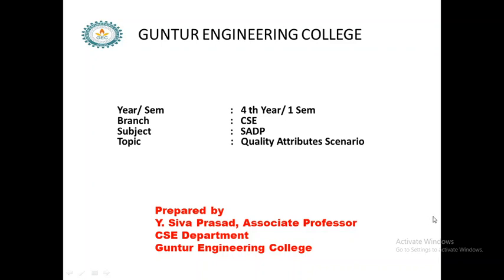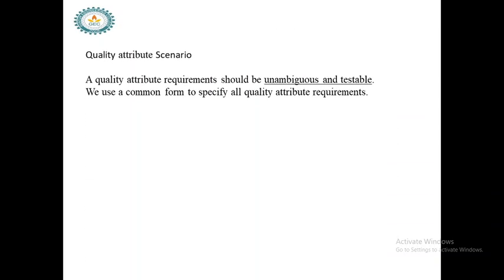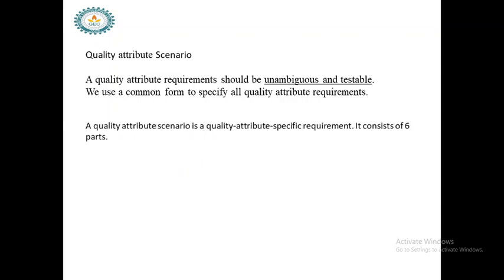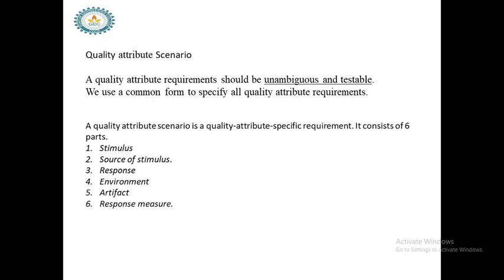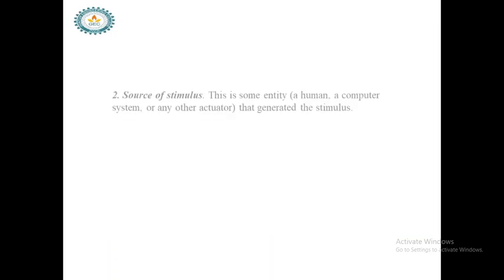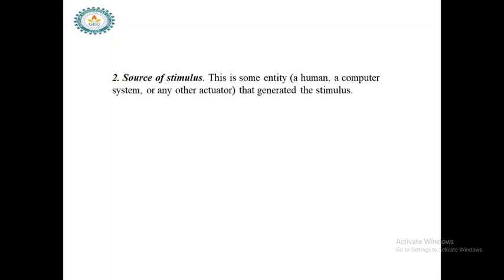SADP QUALITY ATTRIBUTE SCENARIO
QUALITY ATTRIBUTE -SCENARIO: Stimulus, response, environment, Artifact, response measure
throughput SADP- UNIT-1

PLAYLIST'S